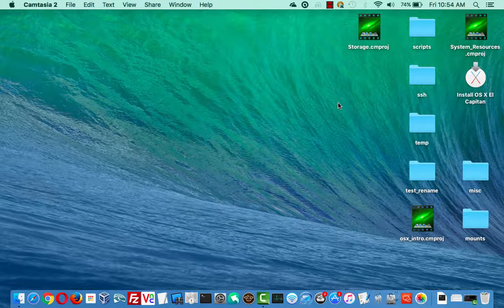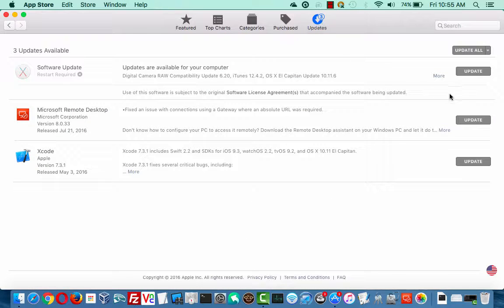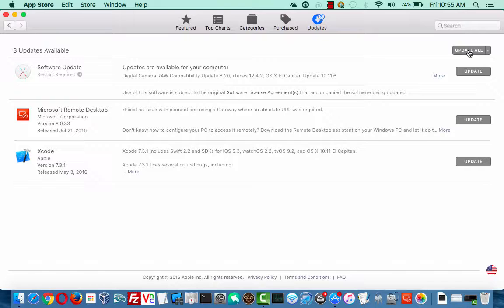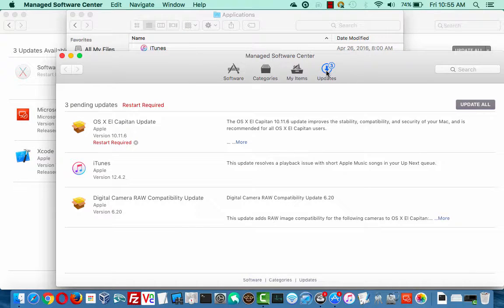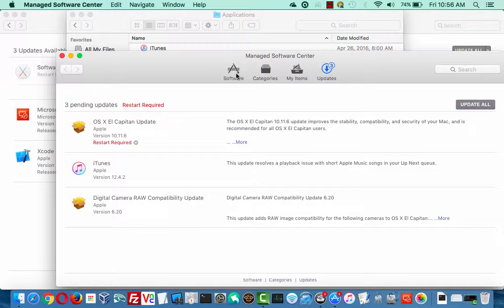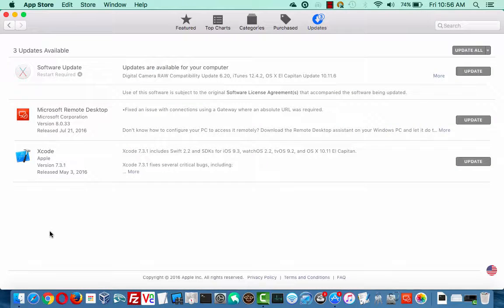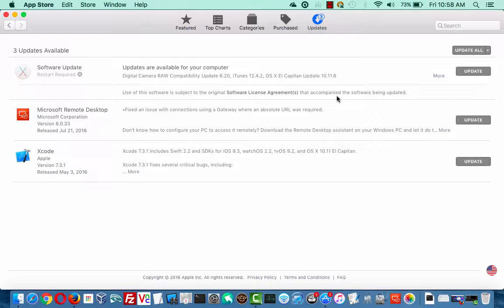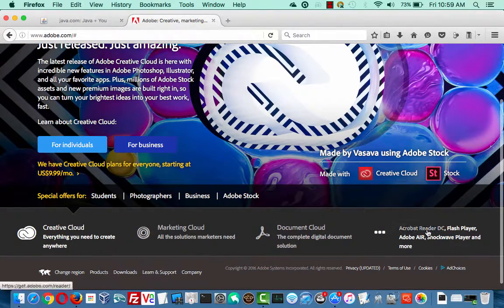Updating Your Computer